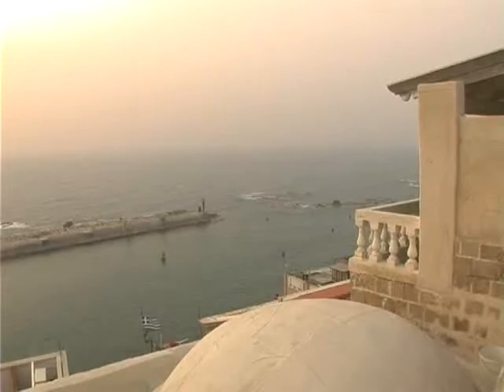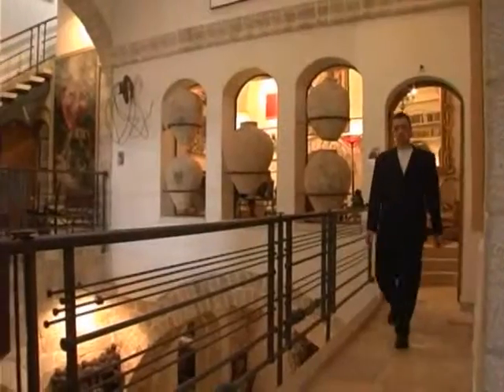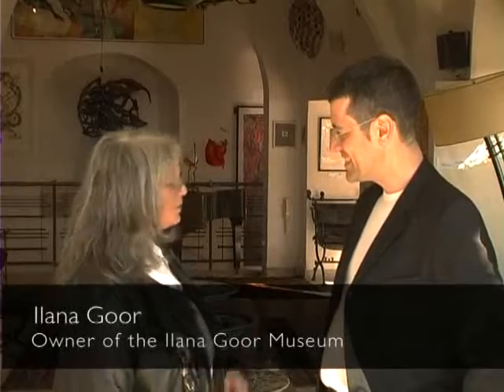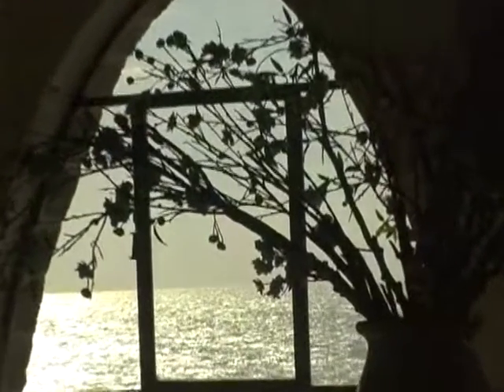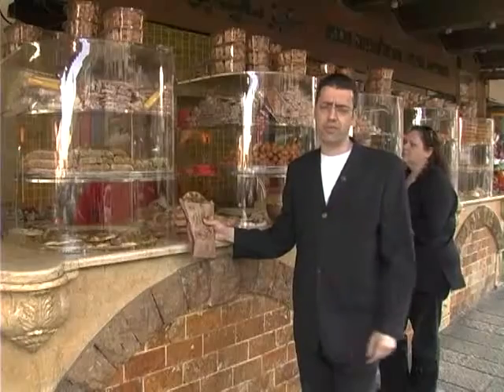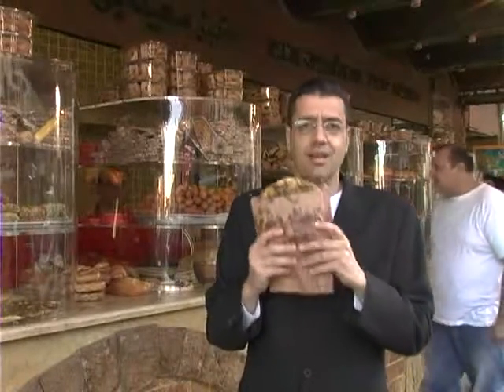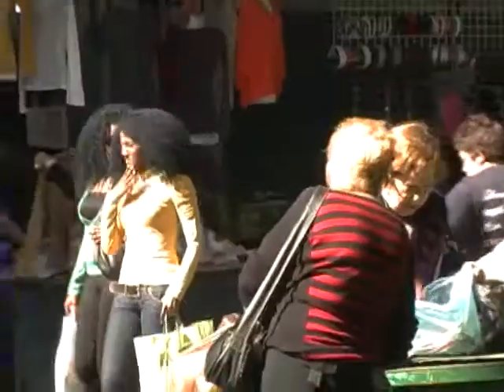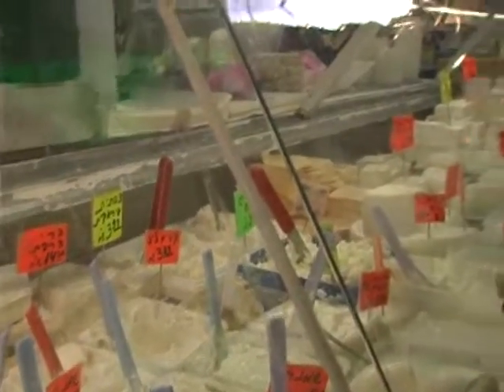Tel Aviv - Around the Hotel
There is a lot to see and do around the David IC Tel Aviv hotel: old city Jaffa, local flea market, and the Performing Arts Center.
The hotel Concierge will give you all the details.